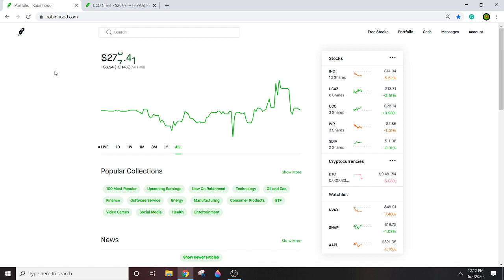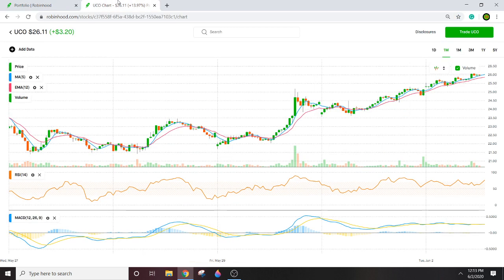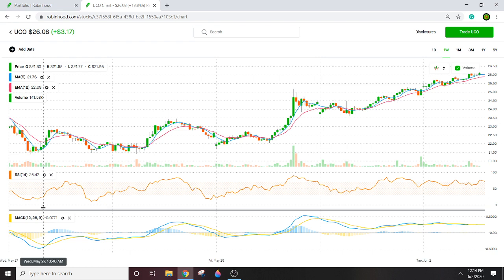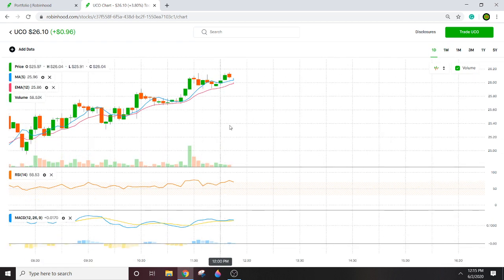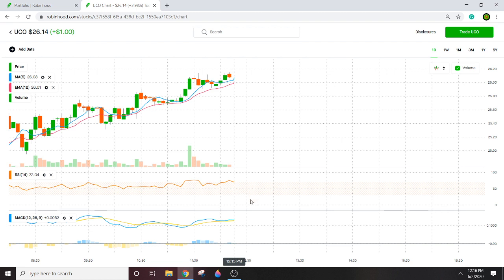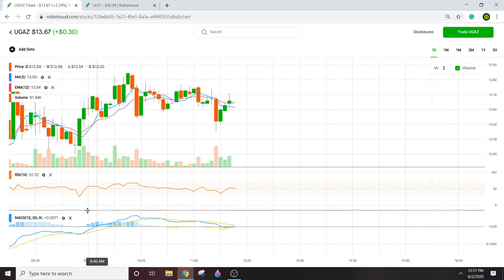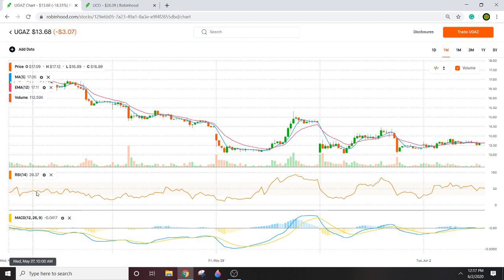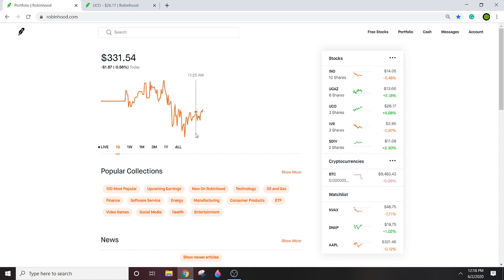HOW TO USE INDICATORS:RSI PART 2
The video is an abasic explanation of what the RIS is and how to use it effectively in your videos. Im just starting out but I believe we can learn a thing too.

FREE Robinhood stock when you sign up for an account using this